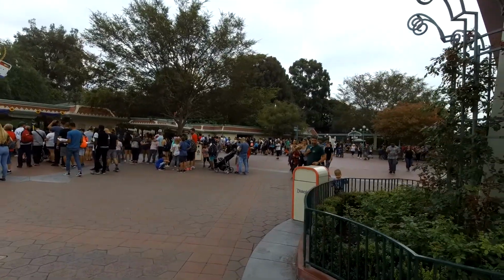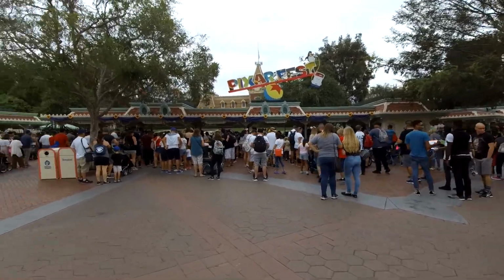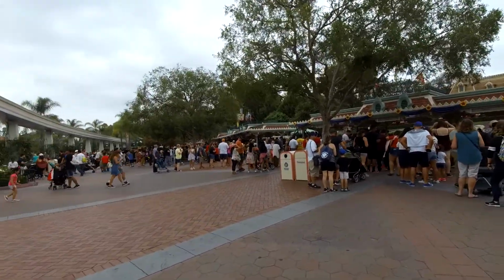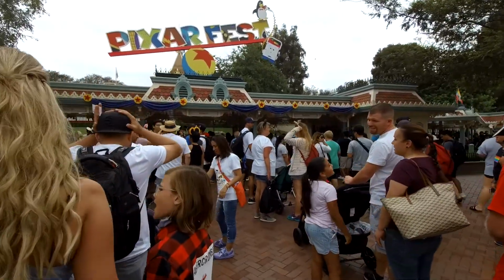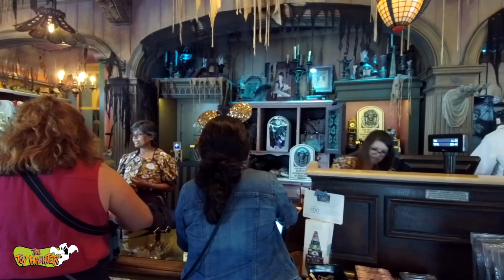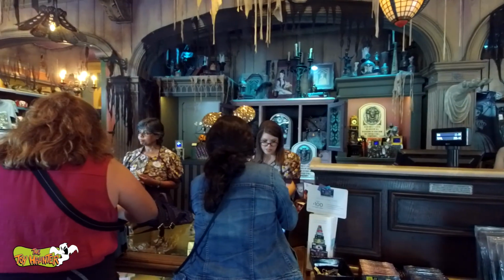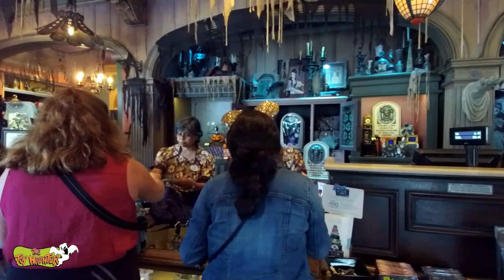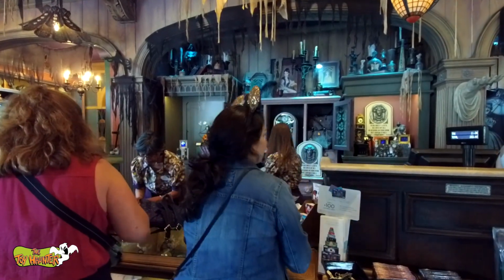Halloween Time at Disneyland Merchandise 2018!!! September 2, 2018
Halloween merch is arriving at Disneyland for 2018! Here is what they have so far! Lots more to come as we get closer to October!